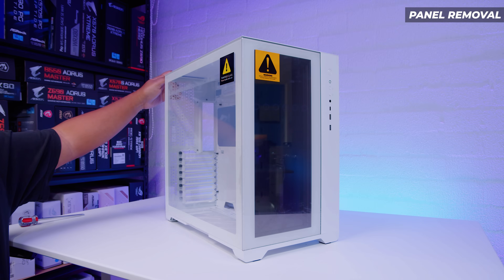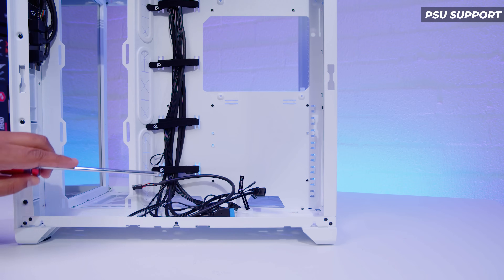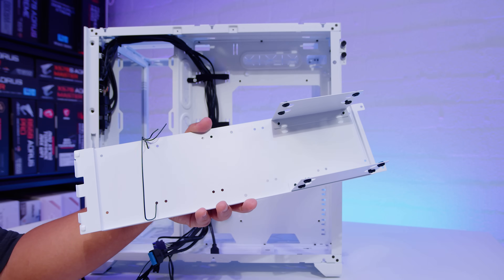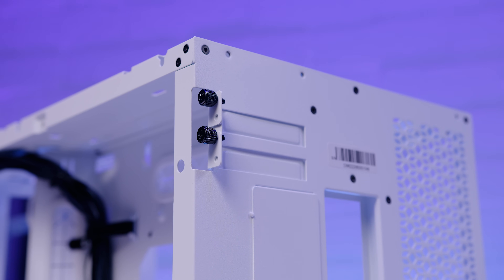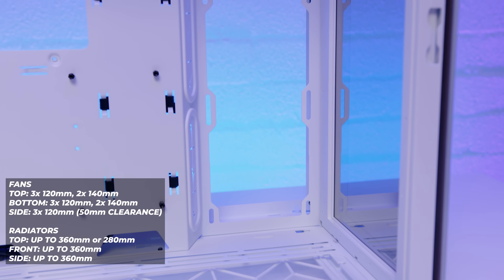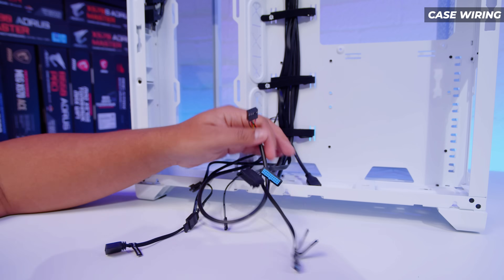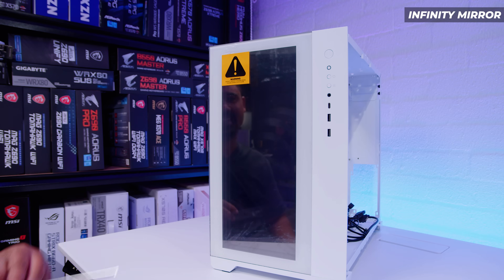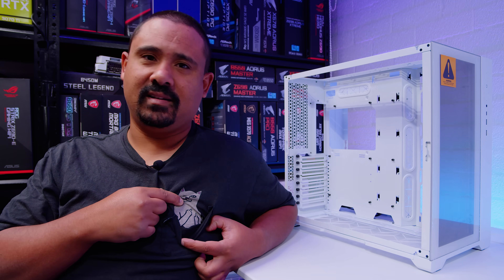MagniumGear Neo Qube 2: Attack of The Clone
Like Star Wars Episode 2, MetallicGear has a fresh rebrand and is now MagniumGear. We're taking a look at the Neo Qube 2.

Asus ROG STRIX B550-A GAMING
US (Amazon)
AU (Amazon)
UK (Amazon)

Lian Li SL120 Infinity Unifans
US (Amazon)
AU (Amazon)
UK (Amazon)

Chapters
0:00 - A Glass Box
0:44 - Panel Removal
1:31 - PSU Support
1:47 - Cable Management
2:14 - SSD & HDD Support
2:36 - Motherboard Support
3:31 - Air Cooler Support
3:46 - Fan & Radiator Support
4:34 - GPU Support
5:03 - Dust Filters
5:16 - Case Wiring
5:59 - Front Panel IO
6:15 - Infinity Mirror
6:45 - Included Accessories
7:11 - Building is FUN!
8:49 - Cinematic Tings
10:22 - Thermals
11:06 - Some of the parts
11:40 - Design & Construction
12:44 - Why this might make it better than the O11
13:51 - The case can be inverted as well
14:20 - Cable Management
14:54 - Pricing & Availability